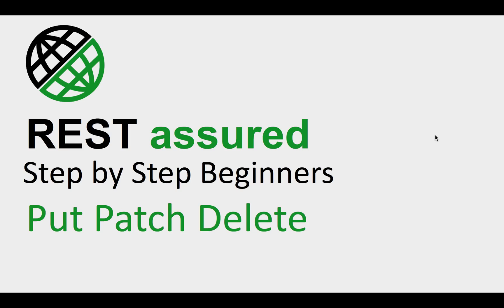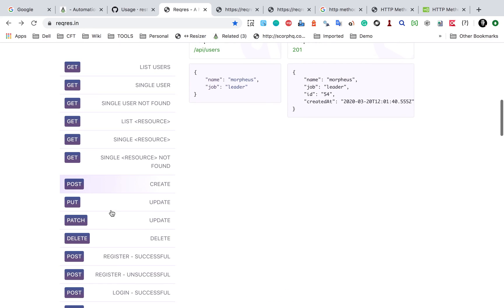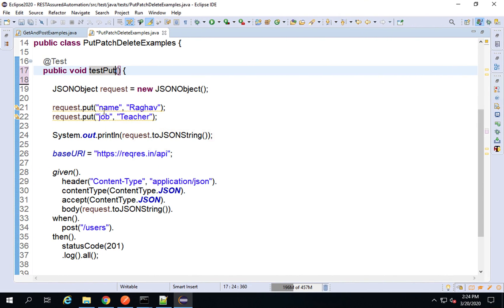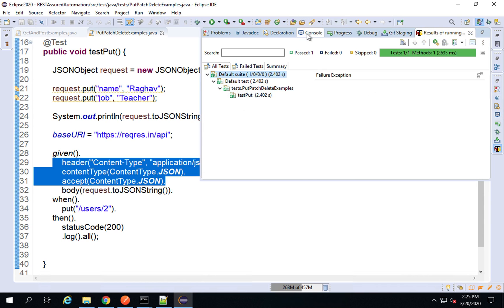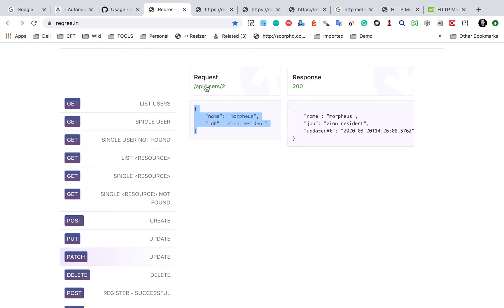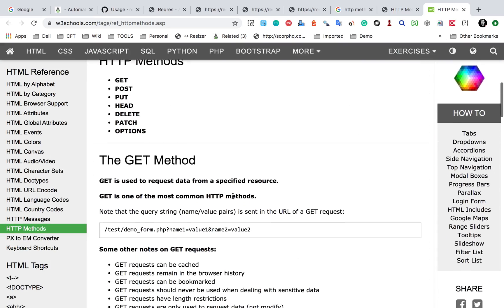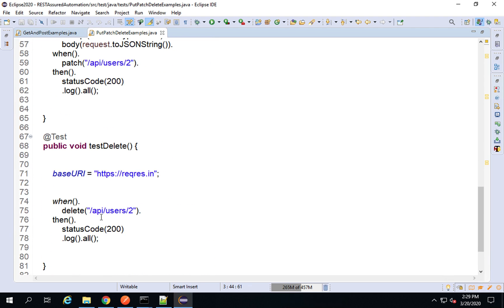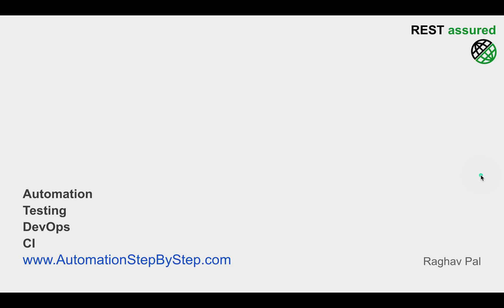REST Assured Beginner Tutorial 7 | PUT PATCH DELETE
In this tutorial, we will learn from scratch how to create and run Put, Patch and Delete API Requests in Rest Assured test automation framework

Please share this knowledge with everyone
If my work has helped you consider helping an animal near you in any ways you can

Raghav